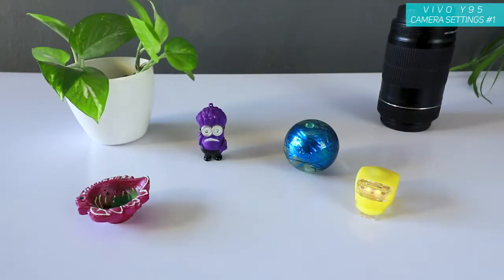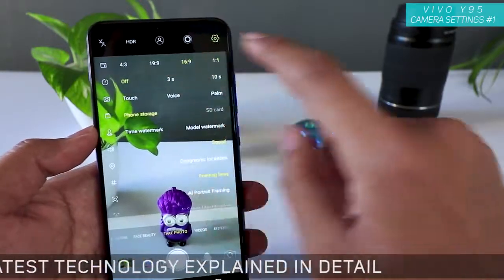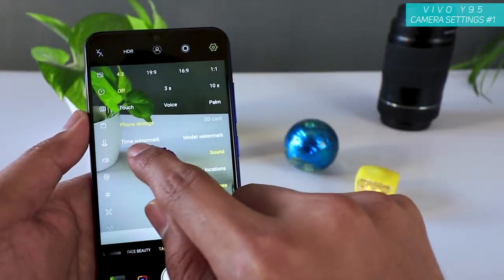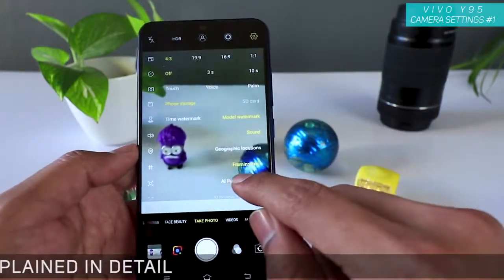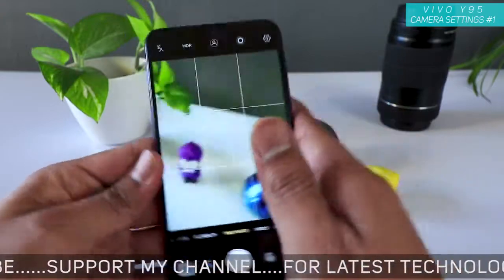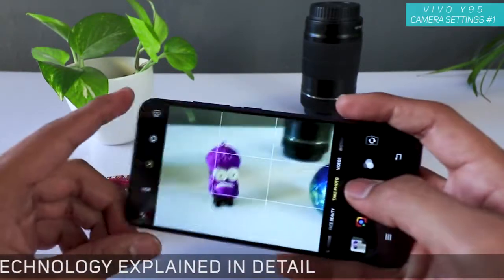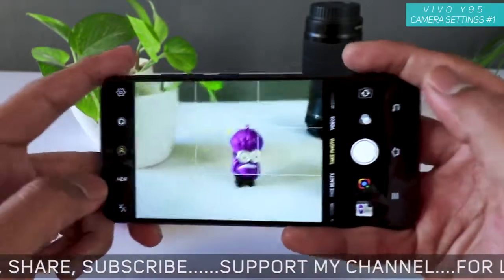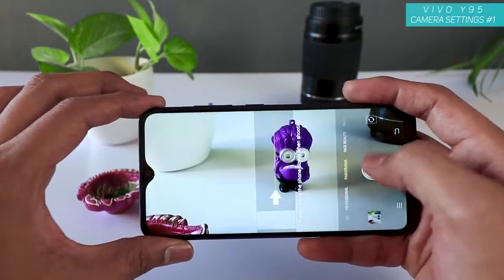Vivo Y95 Camera Settings 2019